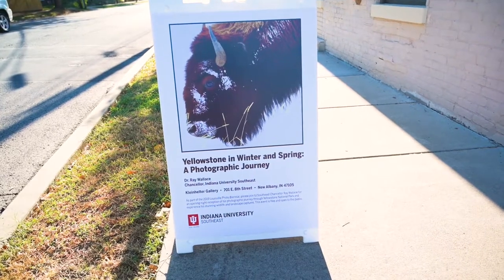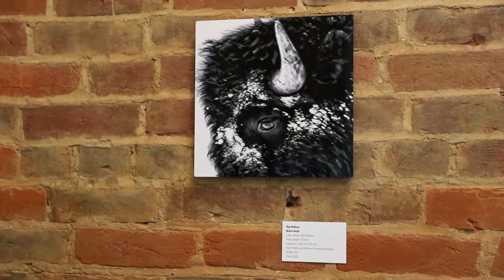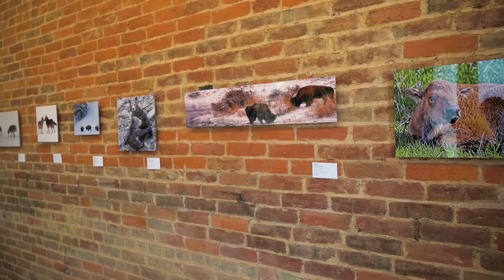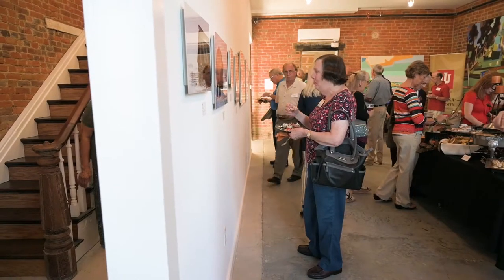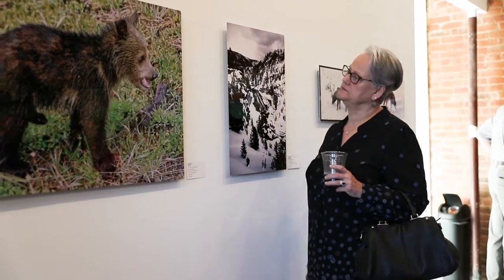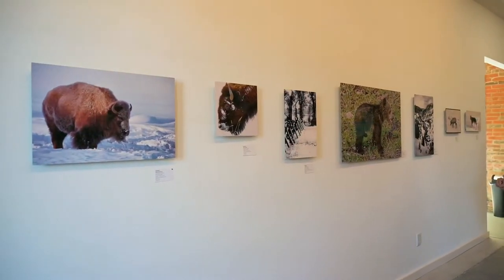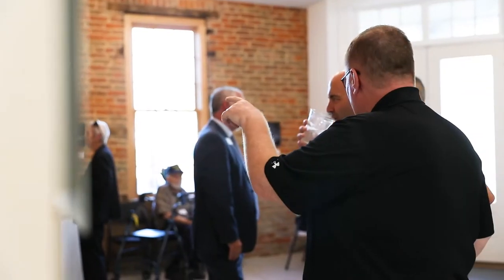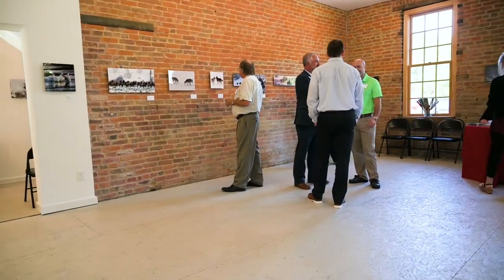Yellowstone in Winter and Spring: A Photographic Journey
As part of the 2019 Louisville Photo Biennial, Chancellor Ray Wallace will present 40 high-resolution digital images captured over two distinct seasons in the nation’s oldest, and most diverse, national park.

The exhibit will be on display from Oct. 4 to Oct. 31 in New Albany’s Kleinhelter Gallery. A public opening reception will be held Oct. 4 from 5:30 to 9 p.m. Attendees can view his photographic journey through Yellowstone National Park and experience the wildlife and stunning landscapes he has “developed” through his lens.